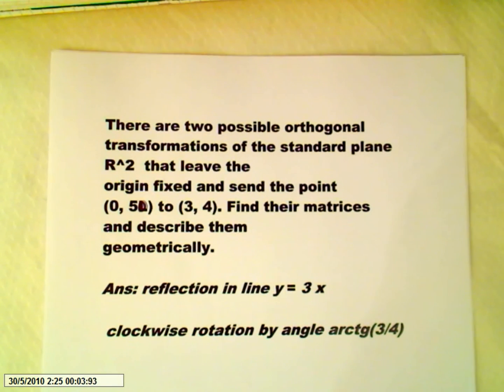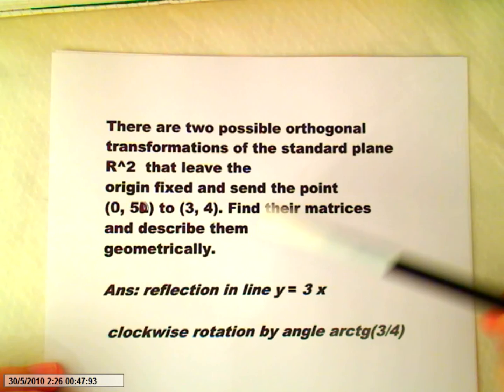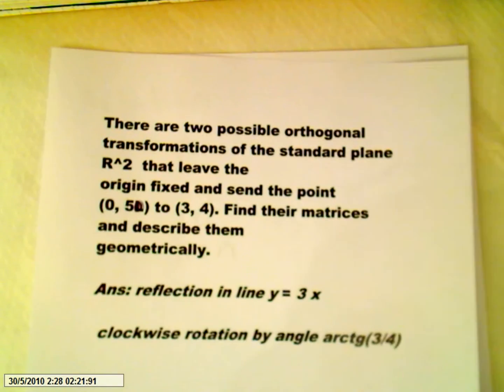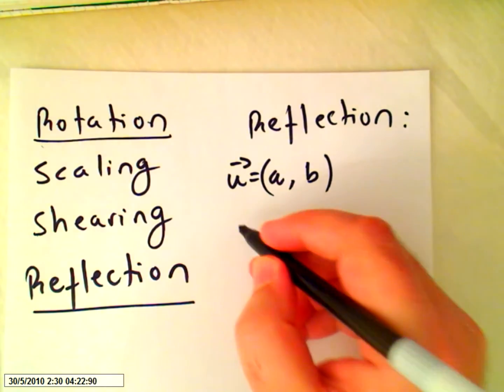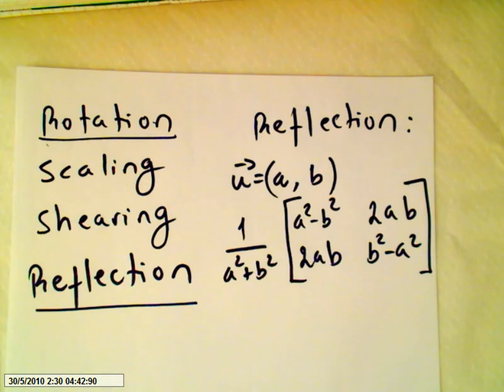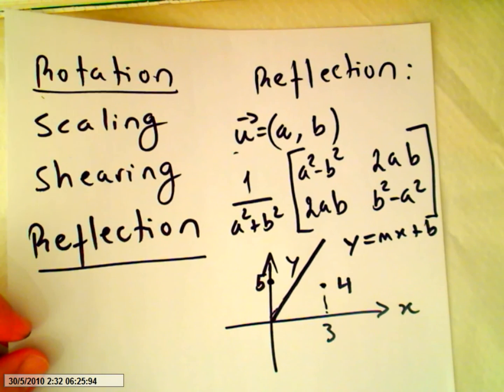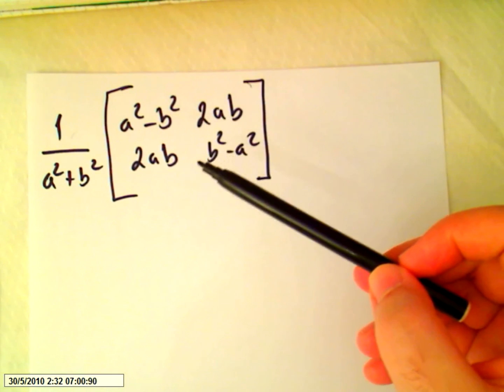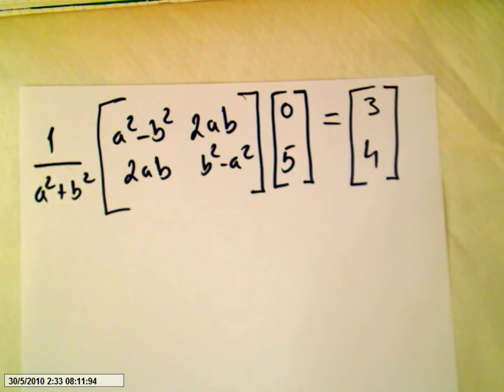Linear Transformation 1.1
Solving a problem on Linear Transformation